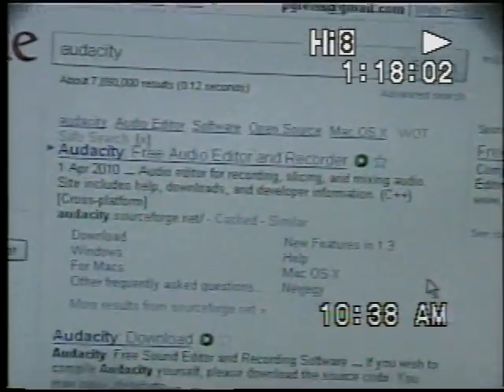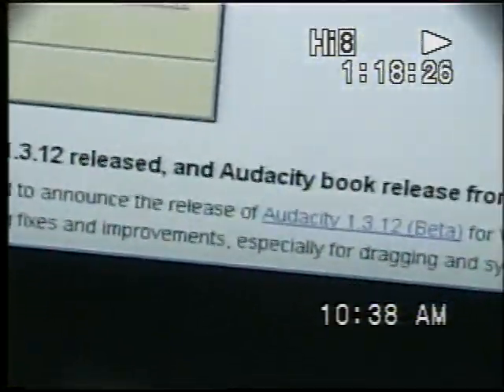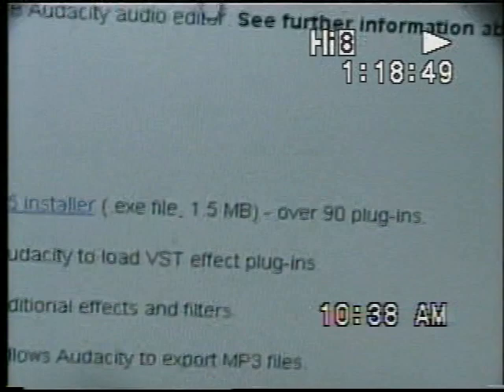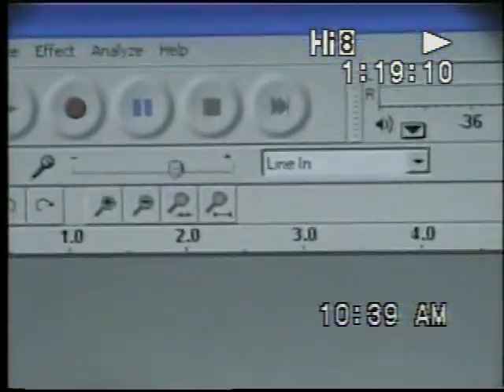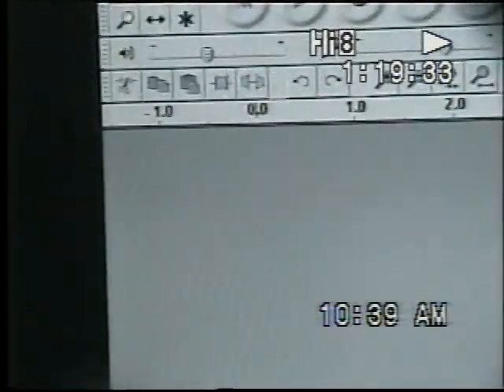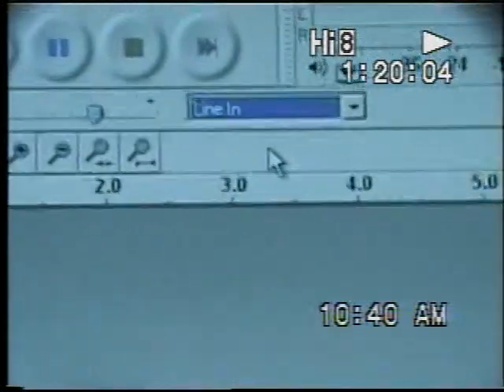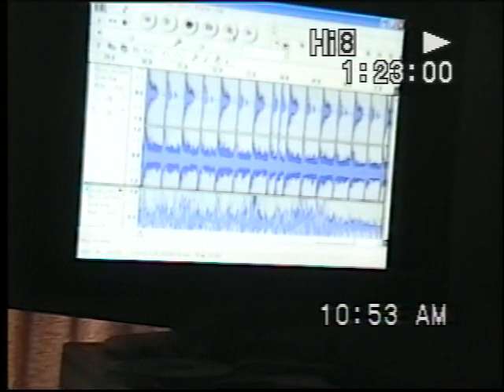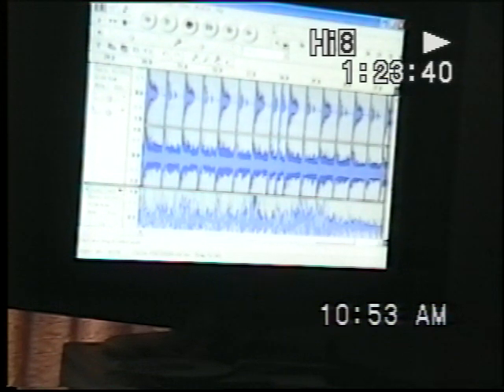Use Your Computer To Record Music Add Tracks Using Audacity Free Software.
You can also convert the recording to an MP3